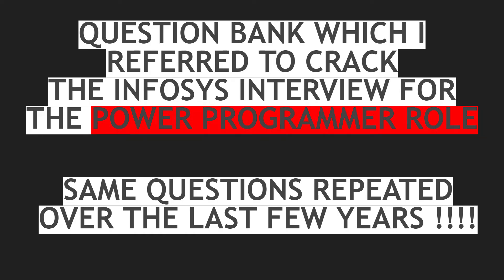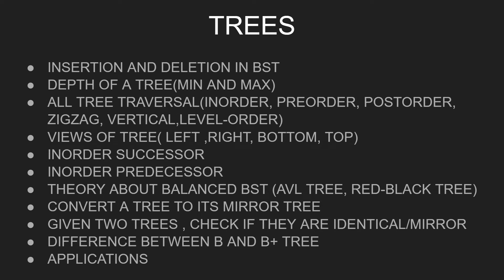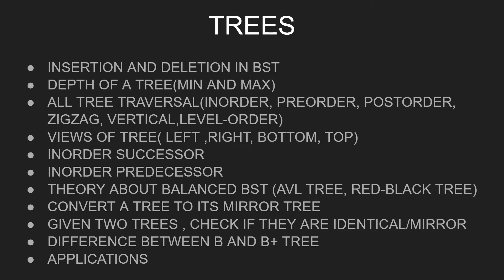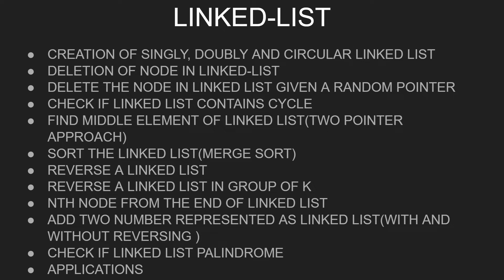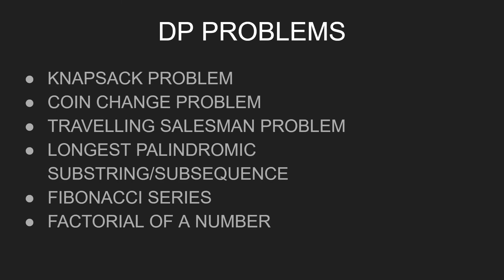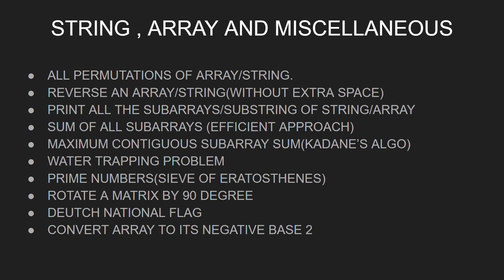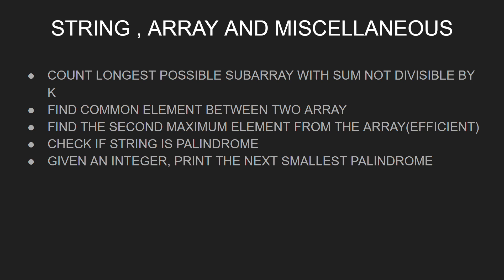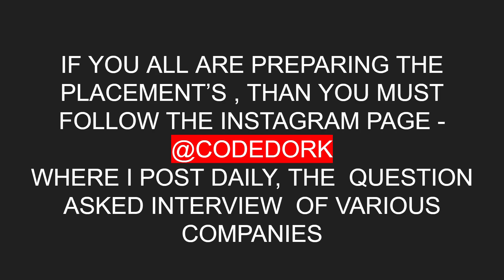HOW TO PREPARE FOR INFOSYS INTERVIEW | All Roles at INFOSYS |Material, and resources which I used 🔥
🔴 QUESTION BANK FOR INFOSYS INTERVIEW

🔴 ROLE - POWER PROGRAMMER, SYSTEM ENGINEER, AND DIGITAL SPECIAL ENGINEER